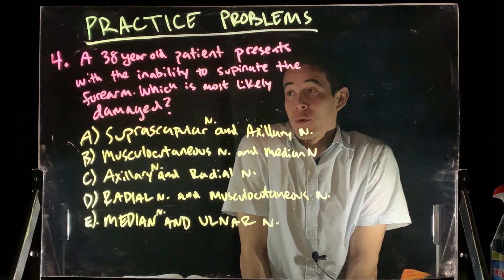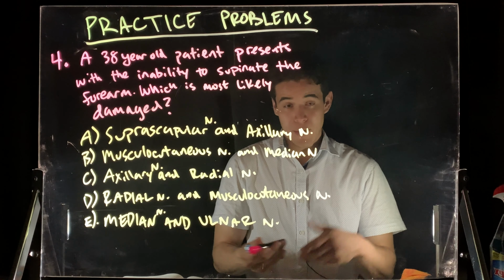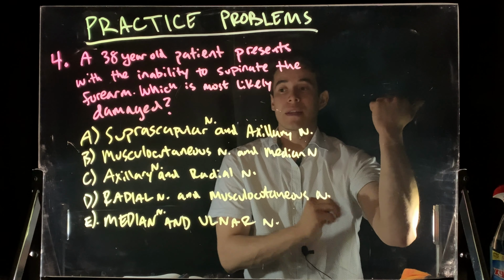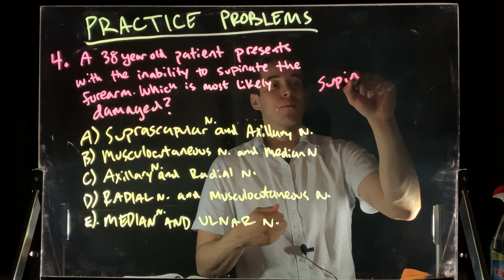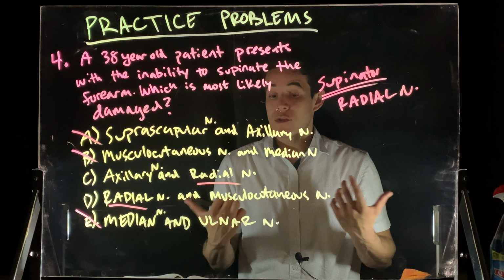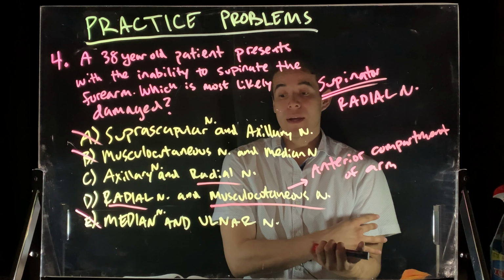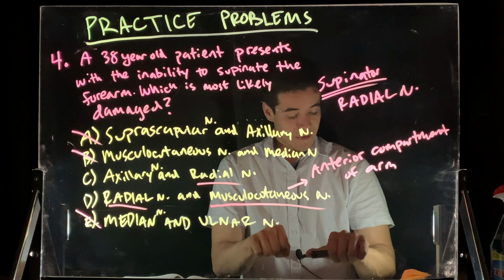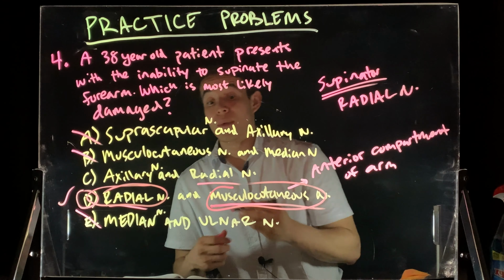Quiz 2 Practice 4- Supination of Forearm | Upper Limb Anatomy | CHA 101 | UC Davis | Eric The Tutor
Welcome to anatomy! If you're following along in the syllabus, we are now finishing up the upper limb. Today, we discuss a clinical case that integrates your knowledge of anatomy so far. I will present different cases via the light board in future videos. I will be shifting away from previews and summaries of labs, and will now focus on practice problems to allow you all to critically think through different anatomy questions. It is not designed to be entirely encompassing, rather its purpose is to provide you with the skills and thinking to apply it to your studies. Please use at your own discretion. Content of this video is my opinion and does not constitute medical advice. The content and associated links provide general information for general educational purposes only. Eric The Tutor will not assume liability for direct or indirect losses that may result from the use of information contained in this video.